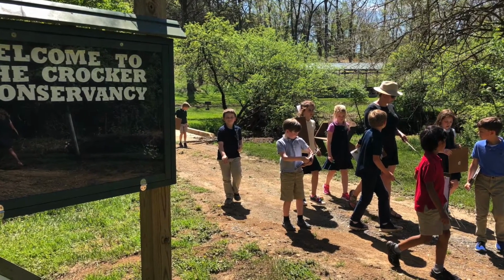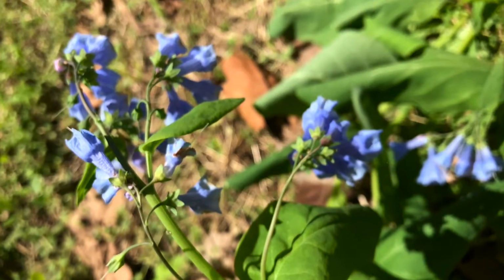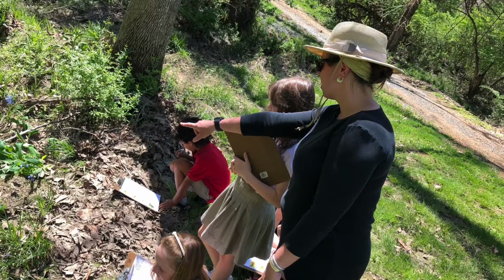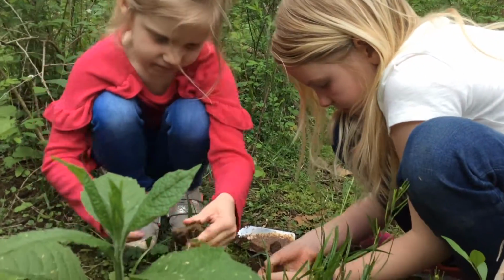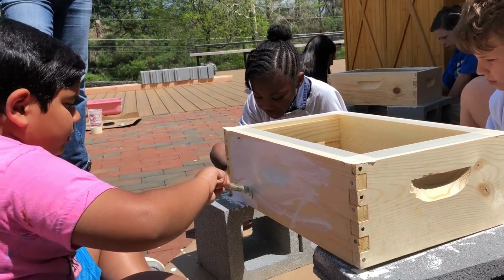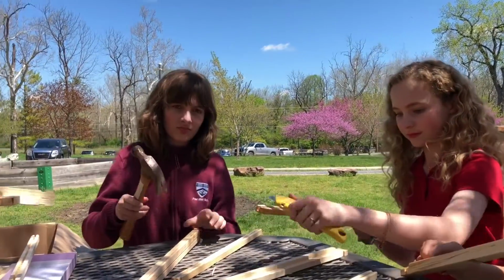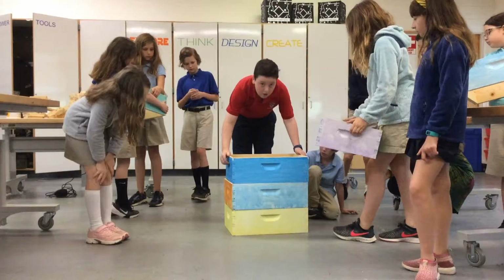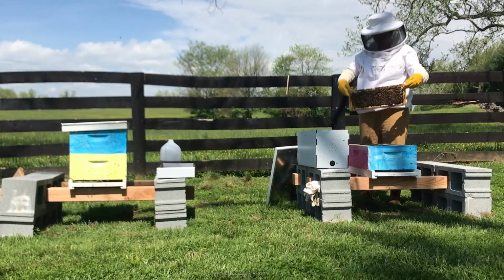Bee Hives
The bees are back at Powhatan!

The Earth Day 2019 theme was “Protect Our Species”. Here at Powhatan, we have a beautiful, natural showcase in our sprawling campus and the Crocker Conservancy. Our trees burst into spring with thousands of blossoms, our gardens are in full bloom, and wildflowers blanket the campus. We teach about plant structure and pollination at various levels of our science curriculum, and spring is a perfect time to watch a variety of pollinators at work.There are hundreds of thousands of flowering plant species in the world, and most of them are pollinated by insects.

Studies show that 2 out of 5 - a full 40% - of insect species are in decline. At Powhatan, we decided that this Earth Week would be a great time to focus on protecting our pollinators. Each class had a job to help bring back the bees.

Our goal was to build and install two hives for honeybees on our campus. We ordered all the wood and hardware to assemble 10 hive boxes - also called supers - 5 for each hive. The 5th grade spent their science time on Monday of Earth Week in the Makerspace, carefully squaring, then gluing, and then nailing the hive boxes together. On Tuesday, the third graders primed the boxes to prepare them for a colorful outer coat of paint. Fourth graders designed and painted the boxes with vibrant colors and bee-themed messages, welcoming the bees home.

Meanwhile, the upper schoolers worked on the intricate task of assembling the frames. With 100 frames to build, the task was quite a challenge. Seventh and eighth graders assembled and wired the frames. Sixth graders then carefully inserted the beeswax foundation on which the bees will build their comb for honey storage and brood.

We set the assembled boxes and frames on their stands near the entrance to the school, and on Wednesday night of the next week, our bees arrived. Two nucleus colonies - complete with a queen and thousands of bees for each hive - spent the night in their waxy cardboard boxes on the hive stands. In the morning, Jess Foltz suited up and transferred the frames - crawling with beautiful, healthy honeybees, into their newly painted boxes. They seemed to settle right in, taking exploratory flights and returning to the hive as expected.

Many thanks to all the students and teachers and all of those in the Powhatan community who worked together to welcome honey bees back to our campus.